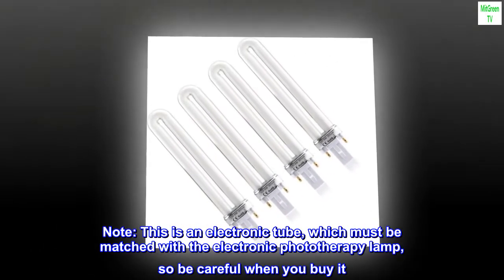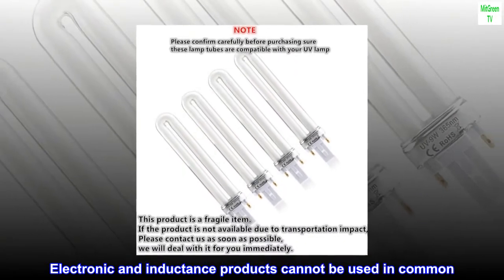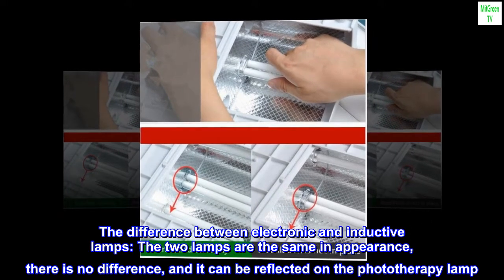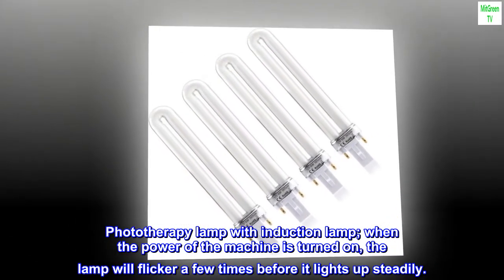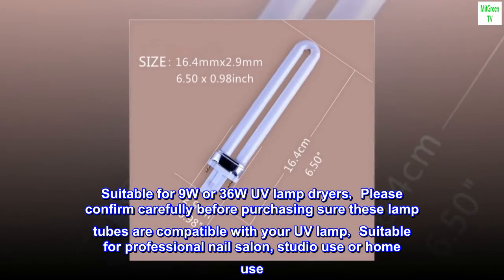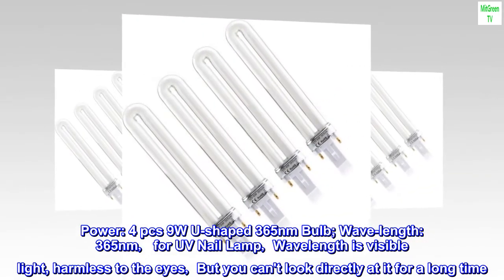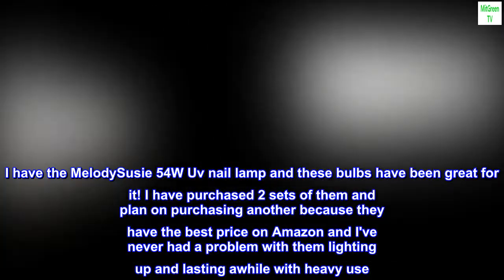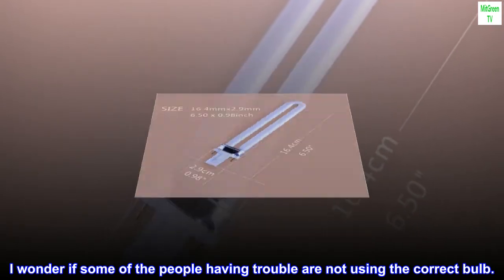XICHEN 4 PCS/Set Light Bulbs Replacement 9W UV 365nm Lamp Bulb Tube for Nail Art Dryer UV Lamp Light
Note: This is an electronic tube, which must be matched with the electronic phototherapy lamp, so be careful when you buy it. There are two types of UV lamps: electronic and inductance. Electronic and inductance products cannot be used in common. If the electronic lamp is placed on top of the inductance tube, the lamp will not light up.
The difference between electronic and inductive lamps: The two lamps are the same in appearance, there is no difference, and it can be reflected on the phototherapy lamp. Phototherapy lamp with electronic tube: When the power of the machine is turned on, the tube lights up directly without flickering. Phototherapy lamp with induction lamp; when the power of the machine is turned on, the lamp will flicker a few times before it lights up steadily.
Suitable for 9W or 36W UV lamp dryers，Please confirm carefully before purchasing sure these lamp tubes are compatible with your UV lamp，Suitable for professional nail salon, studio use or home use
Power: 4 pcs 9W U-shaped 365nm Bulb; Wave-length: 365nm， for UV Nail Lamp，Wavelength is visible light, harmless to the eyes，But you can't look directly at it for a long time
 Purchased multiple times with no issue
I have the MelodySusie 54W Uv nail lamp and these bulbs have been great for it! I have purchased 2 sets of them and plan on purchasing another because they have the best price on Amazon and I've never had a problem with them lighting up and lasting awhile with heavy use. I wonder if some of the people having trouble are not using the correct bulb.